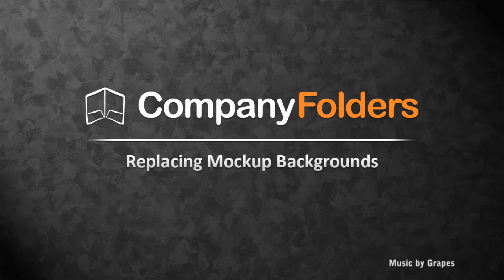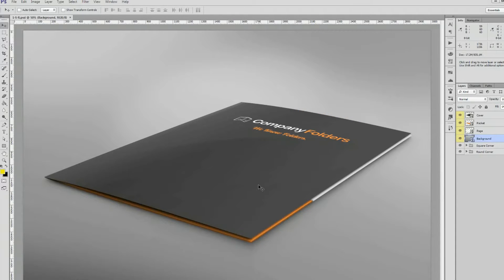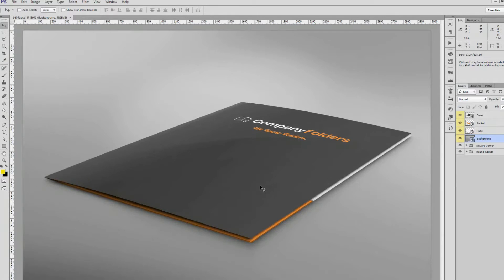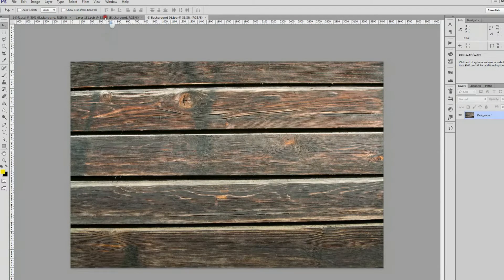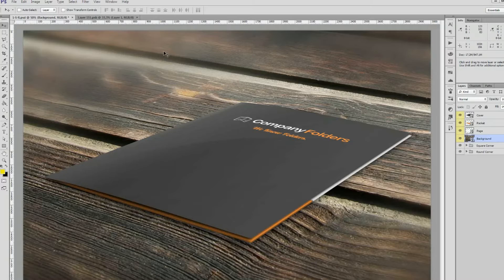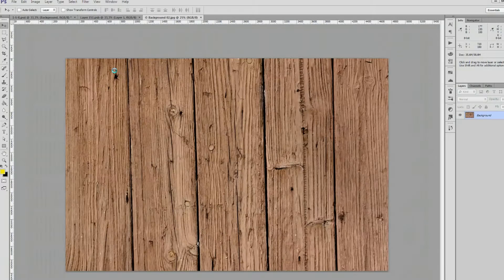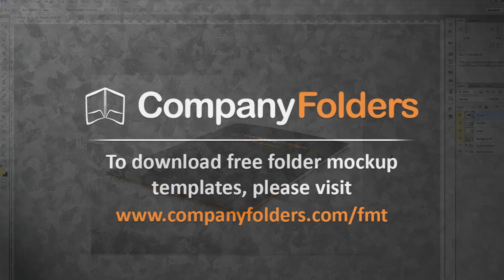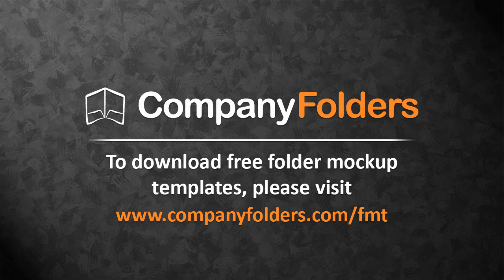Replacing PSD Mockup Template Backgrounds (3/3)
This tutorial will demonstrate how to replace the background image of Company Folders' design mockup templates with a new image of your choice.